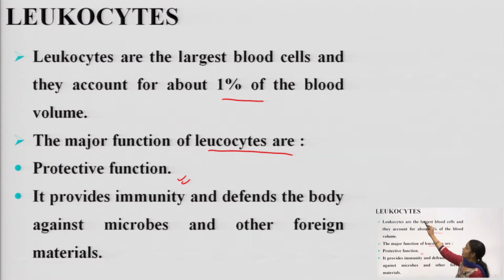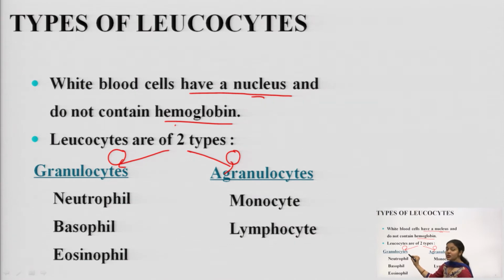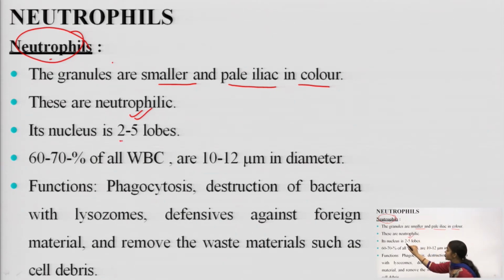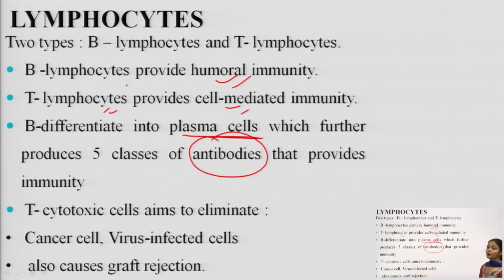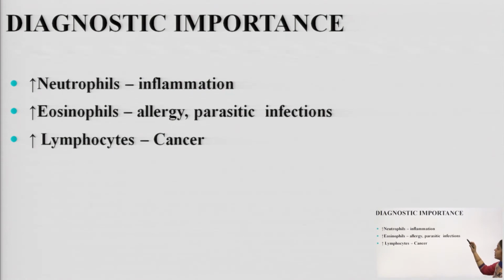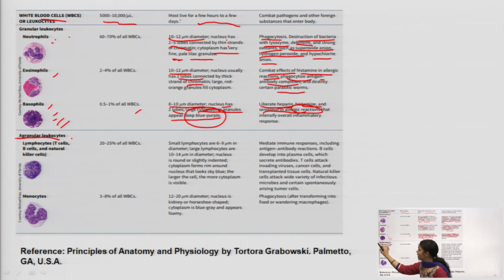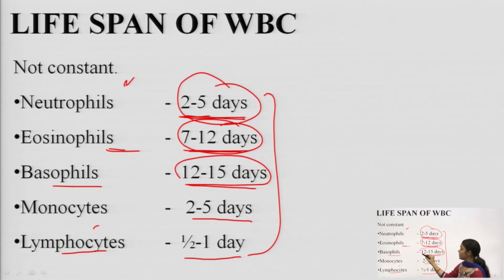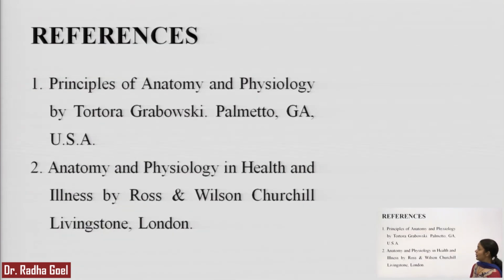Leucocytes and Their Functions